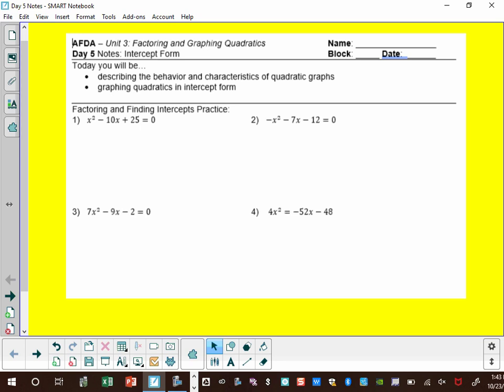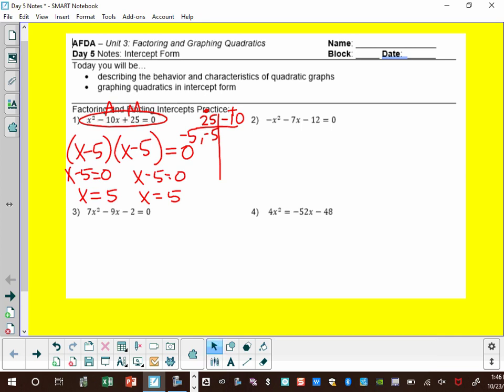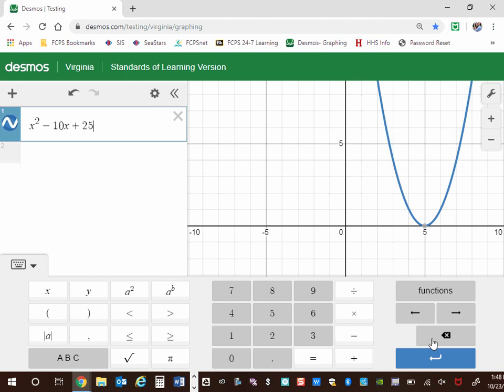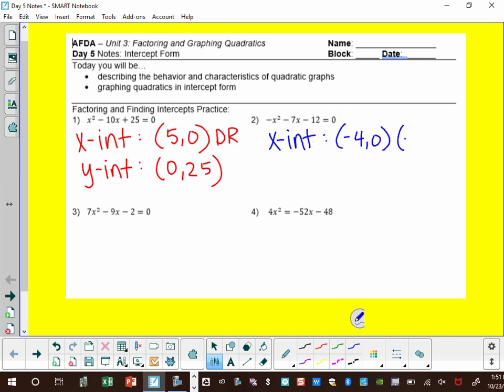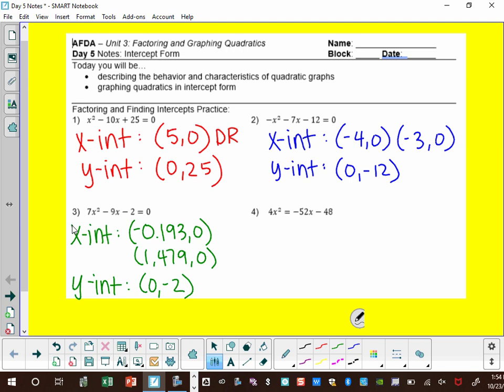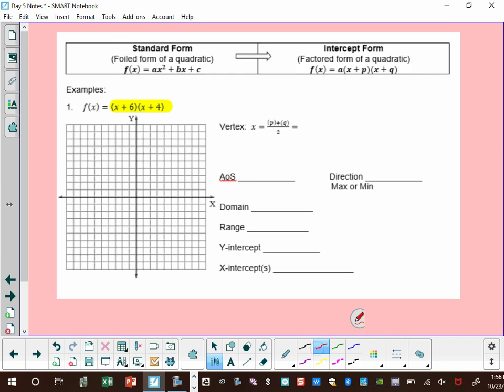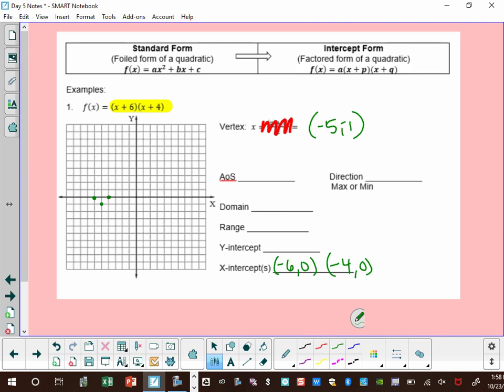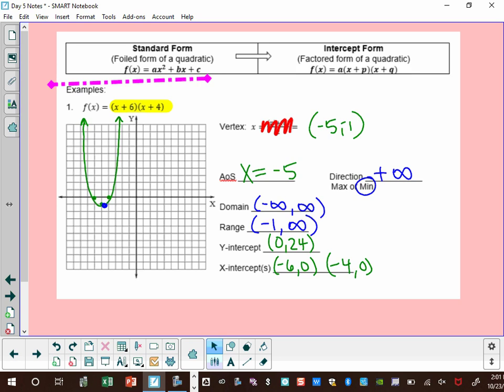Unit 3 Day 5